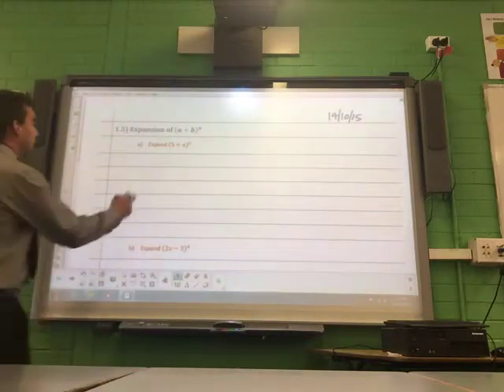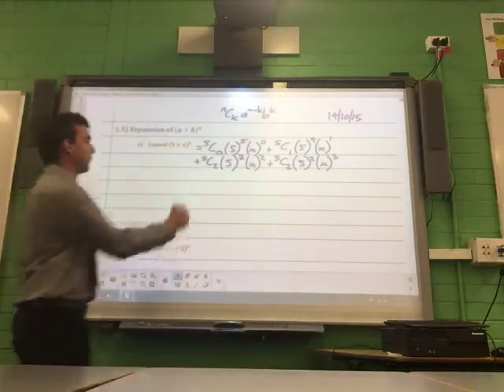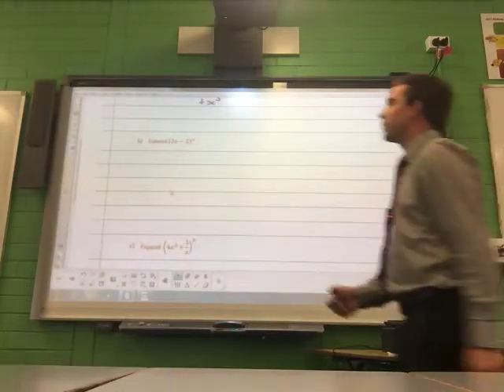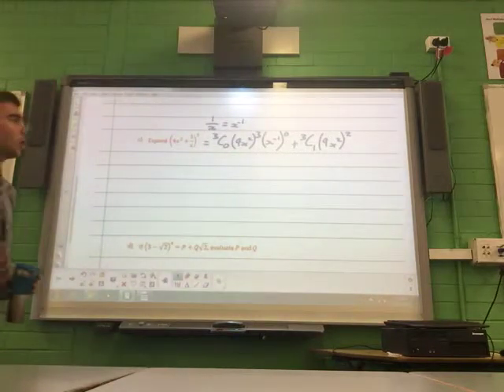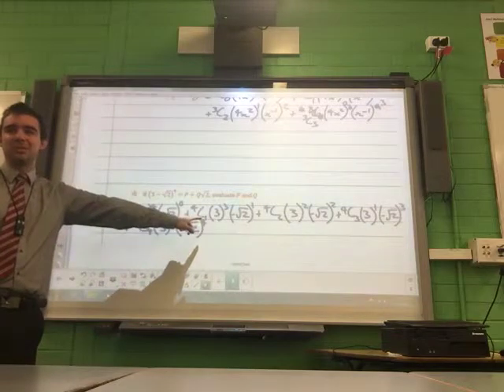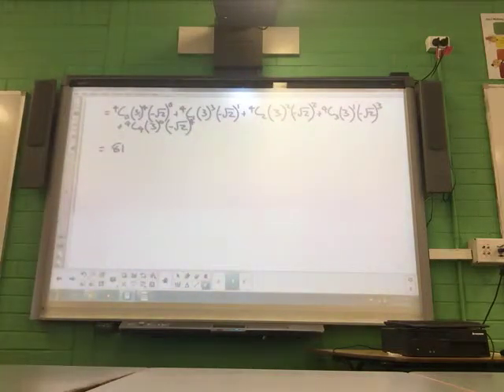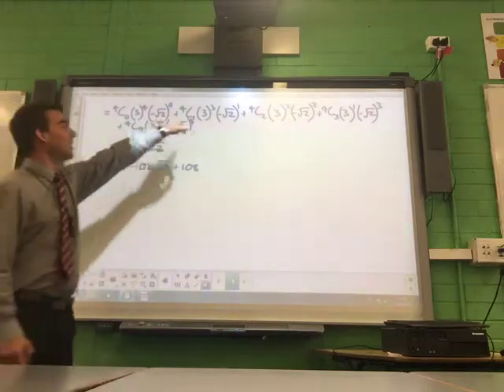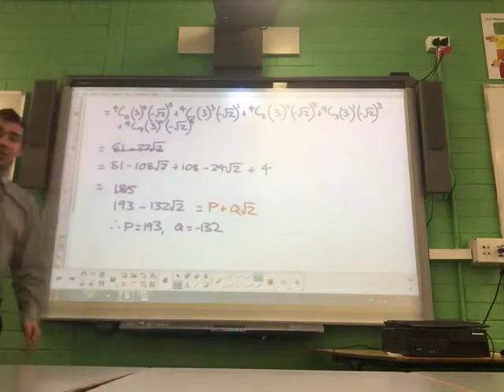1.5) Expansion of (a+b)^n